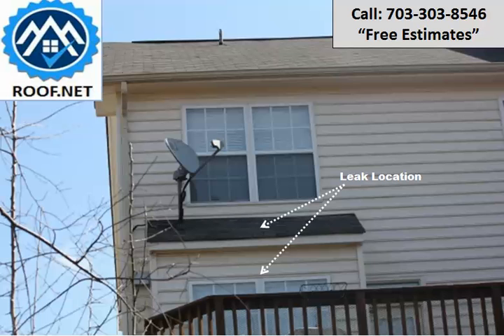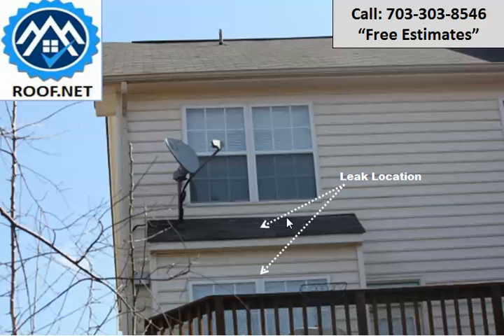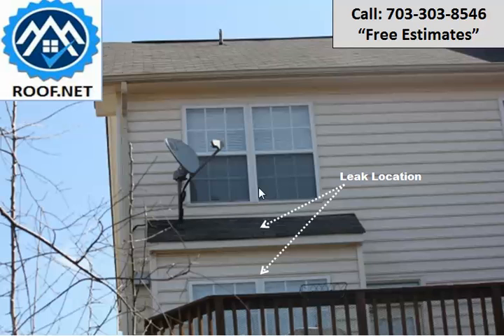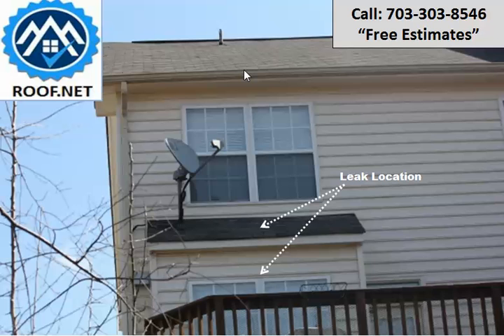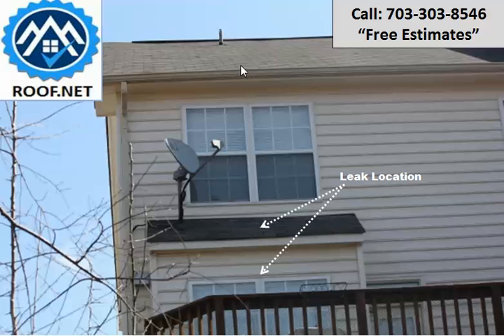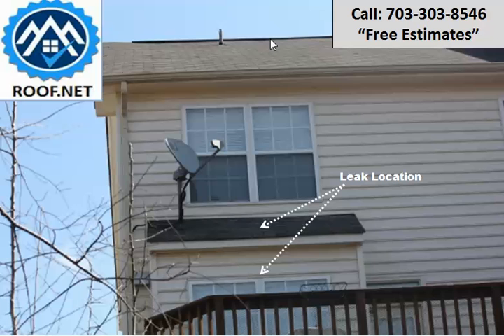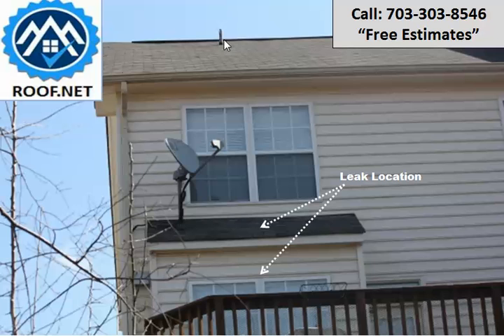Roof Vent Pipe Repair in Manassas